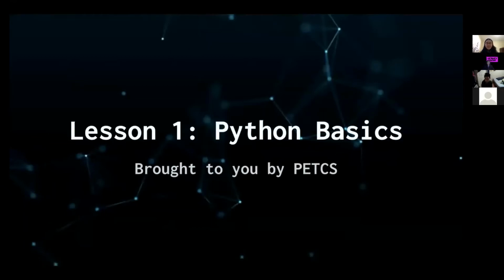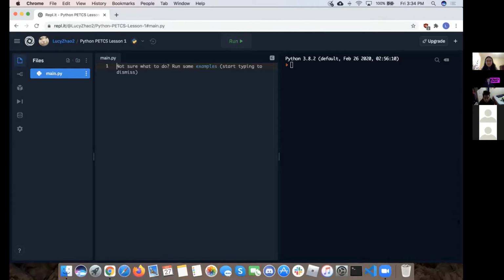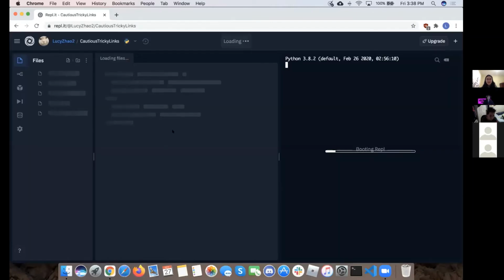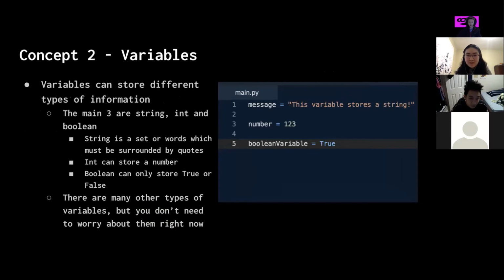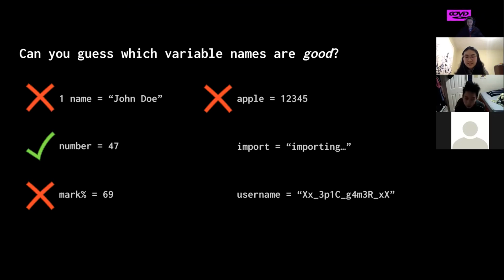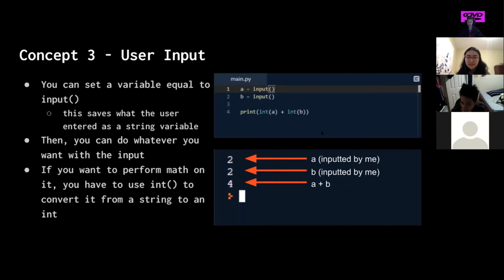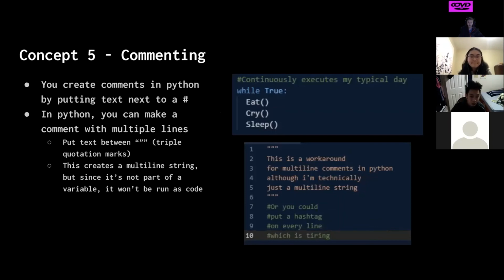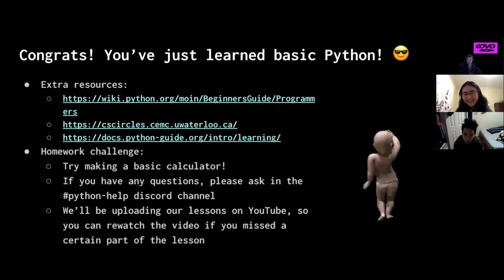Lesson 1: Python Basics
Learn about printing, variables, reading input, and commenting in our first lesson of the "Intro to Python" series!